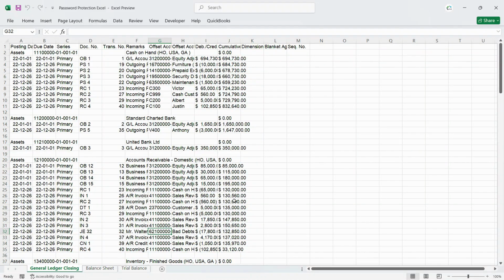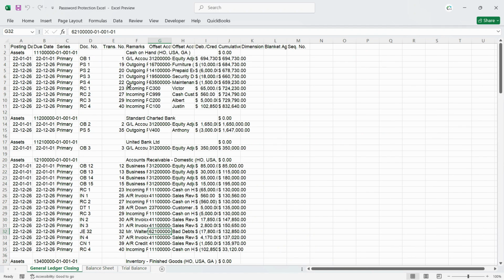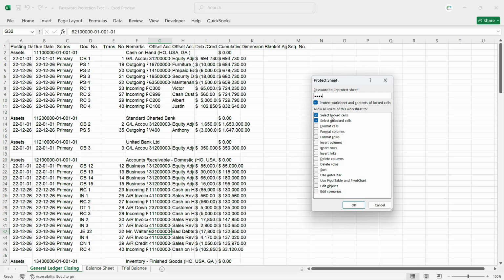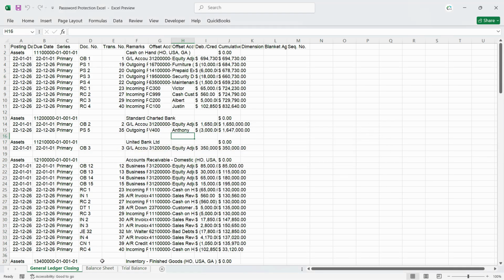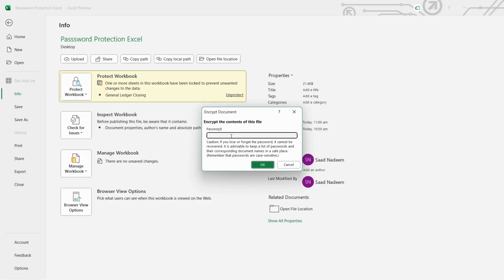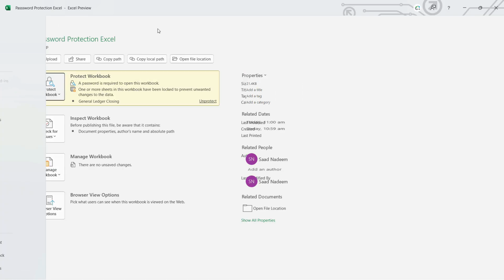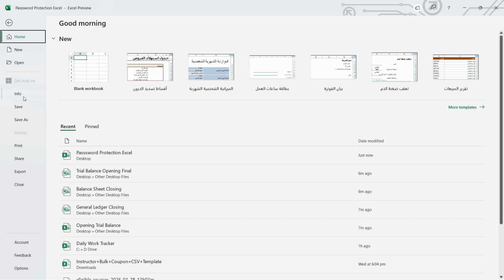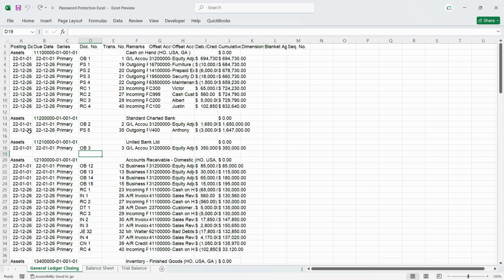How to Protect and Unprotect Workbook and Worksheets in Microsoft Excel | Step by Step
Learn how to protect and unprotect workbook and worksheets in Microsoft Excel step by step. This guide shows you how to lock Excel sheets, protect workbooks from unwanted changes, add or remove passwords, and safely allow editing access when needed. Whether you are using Excel for work, school, or personal data, this tutorial helps you secure your files properly.

This video is perfect for beginners and professionals who want to understand Excel protection settings clearly on Windows PC.

Learn how to protect and unprotect workbook and worksheets in Microsoft Excel, enable sheet protection, remove Excel passwords, lock cells, unlock sheets, and manage workbook security easily.

What you’ll learn:

Protect worksheet in Microsoft Excel

Unprotect worksheet in Excel step by step

Protect Excel workbook structure

Unprotect Excel workbook without issues

Lock and unlock cells in Excel

Excel sheet protection options explained

Secure Excel files from editing

Microsoft Excel workbook protection tutorial